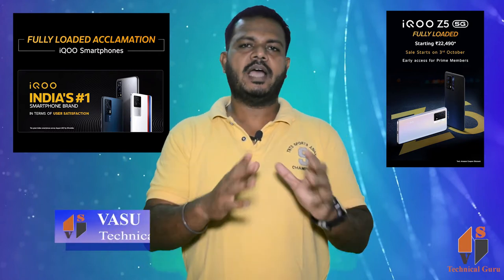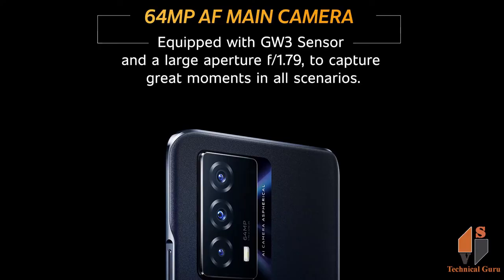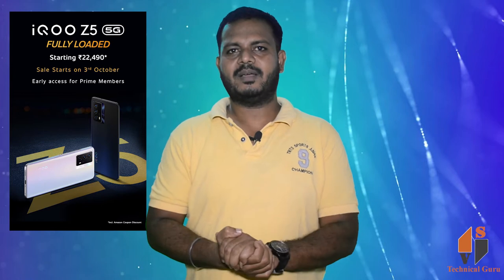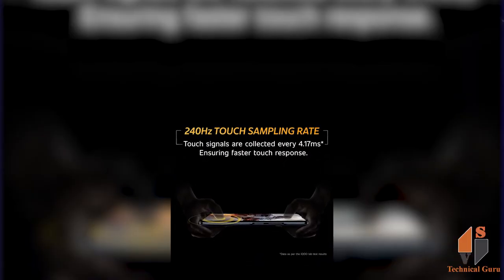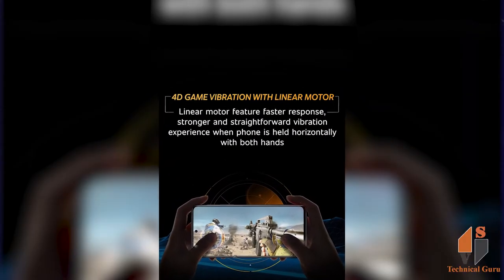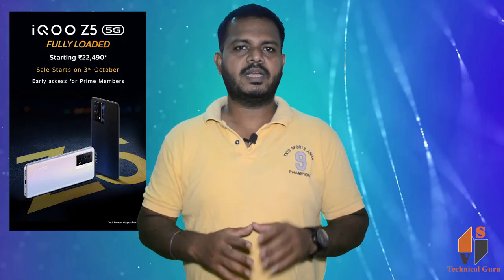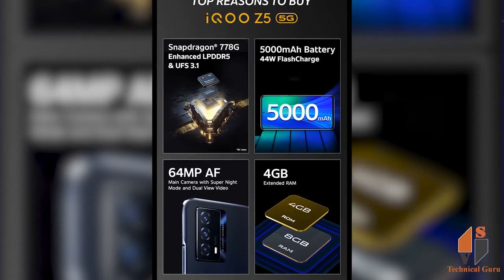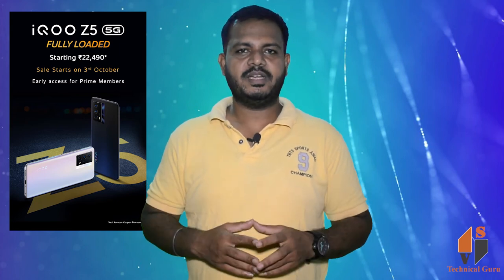iQOO Z5 5G || Budget 5G || Smartphone